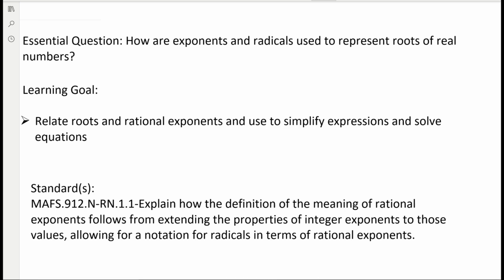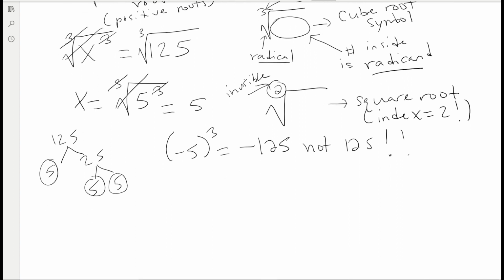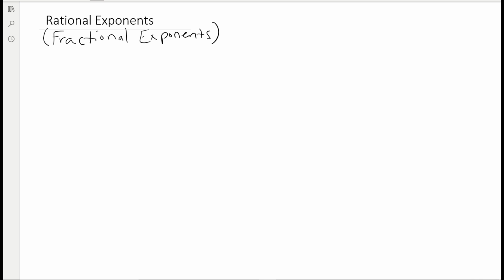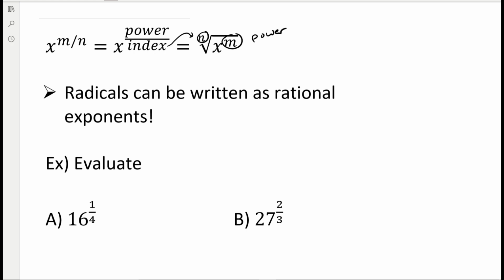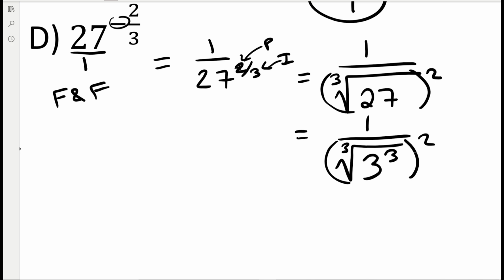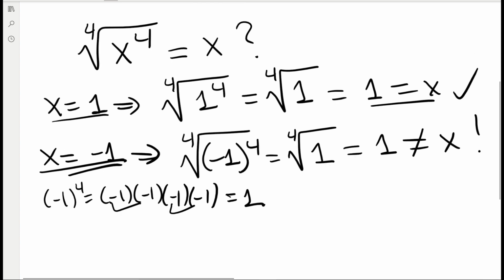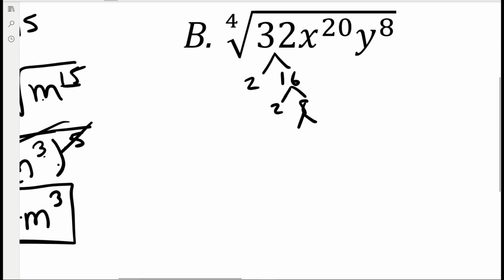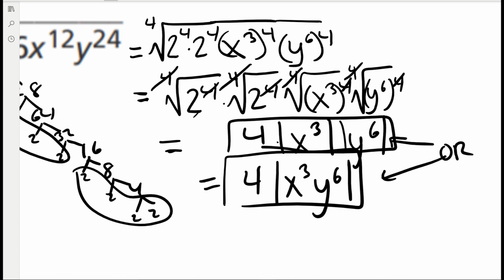Algebra 2 Lesson 5.1: Nth Roots, Radicals, and Rational Exponents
This lesson is about the introduction to concept of nth roots, as well as how to convert radicals to rational exponents. In addition, we go over simplifying some radical expressions.